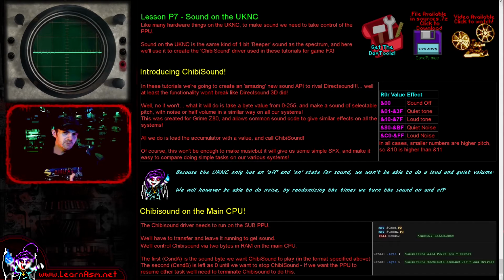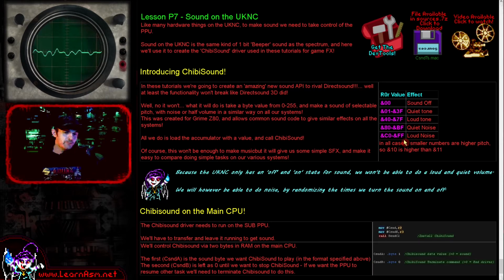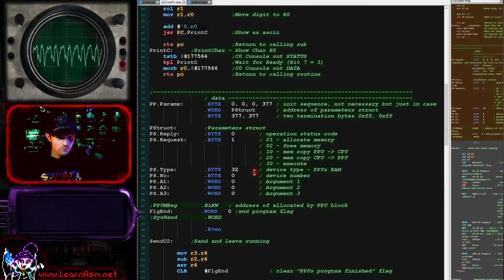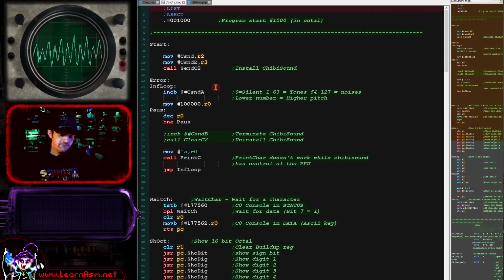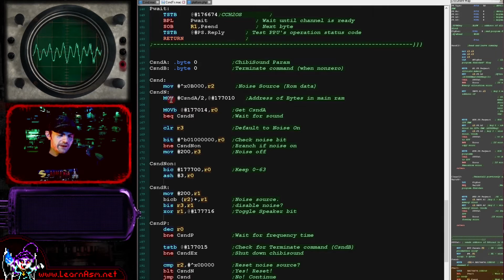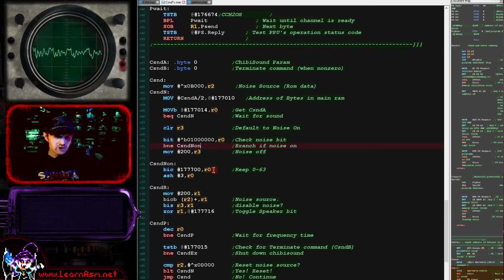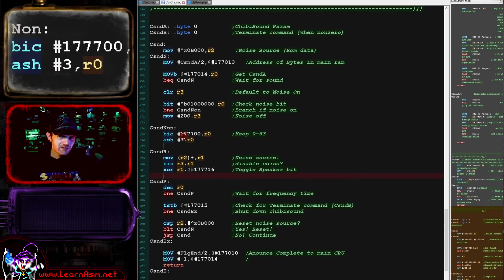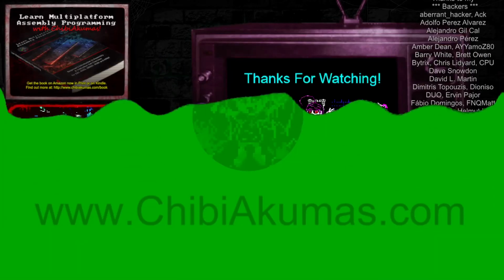PDP11 Lesson P7 - Sound on the UKNC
Sound on the UKNC is the same kind of 1 bit 'Beeper' sound as the spectrum, and here we'll use it to create the 'ChibiSound' driver used in these tutorials for game FX!